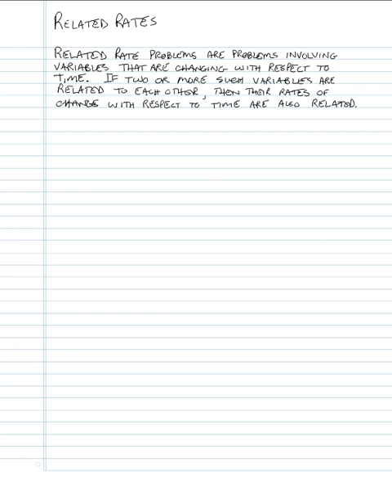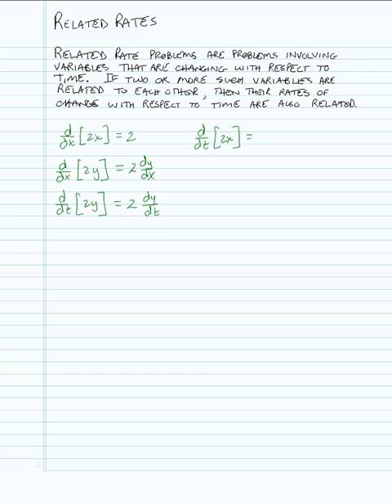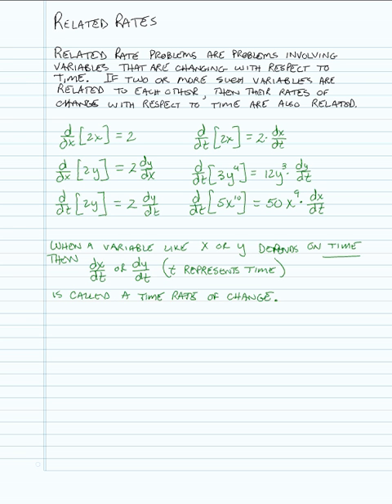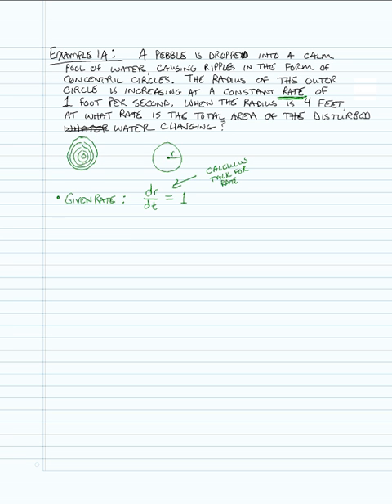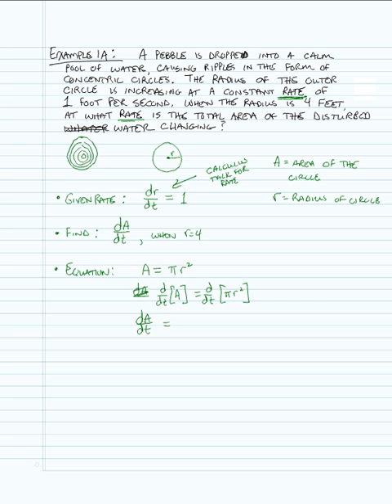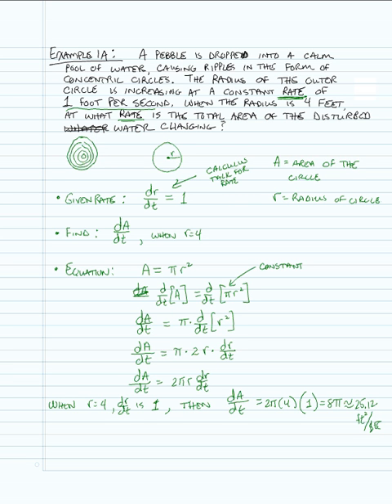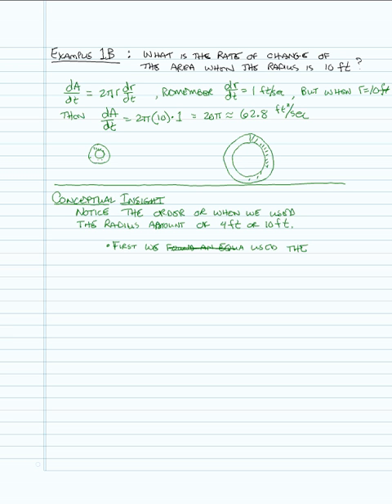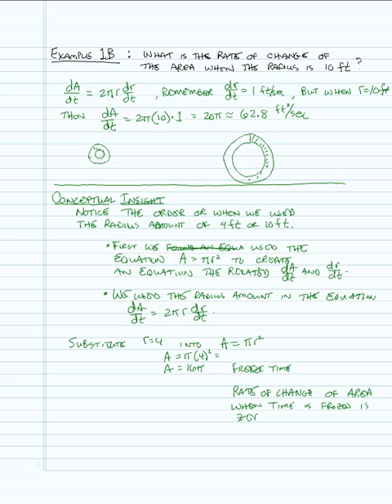14.5 Related Rates - Introduction